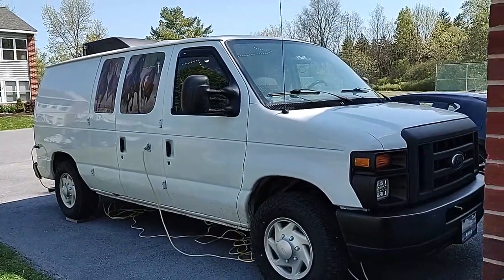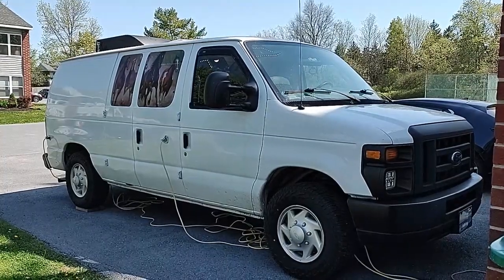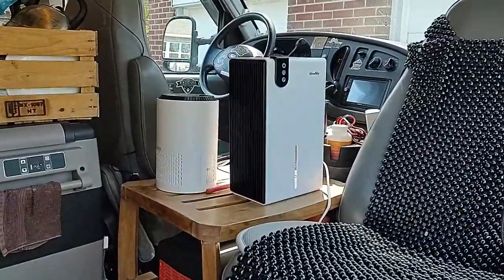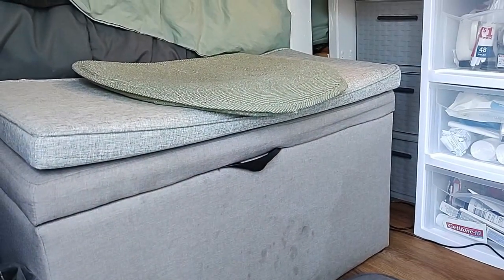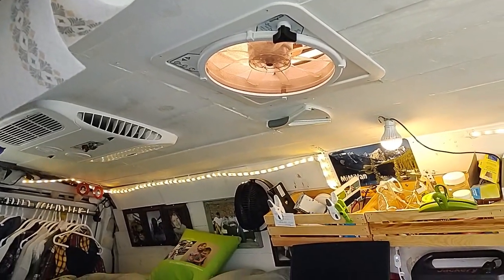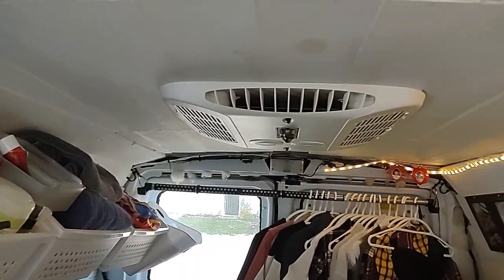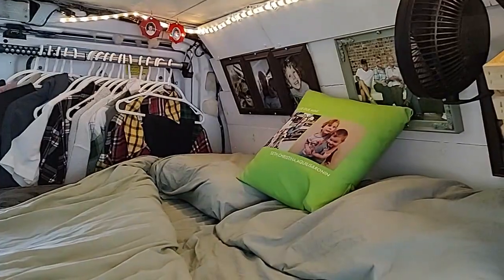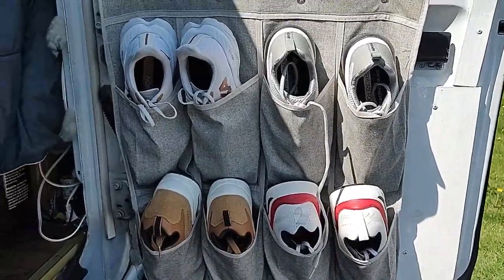Van Life Dreams: Touring My DIY Tiny Home on Wheels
This is my 2008 Ford Econoline I converted to my tiny home on wheels. I have lived in this van for 1 1/2 years now.

"If you think adventure is dangerous, try routine. It's lethal" -- Paulo Coelho